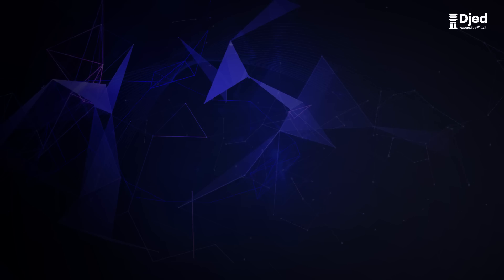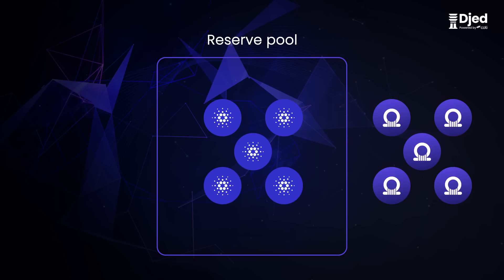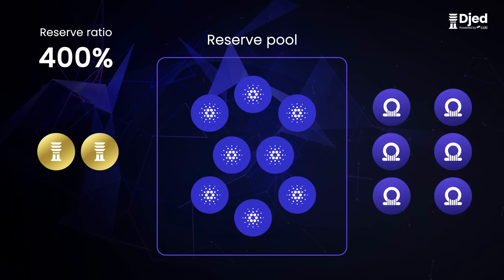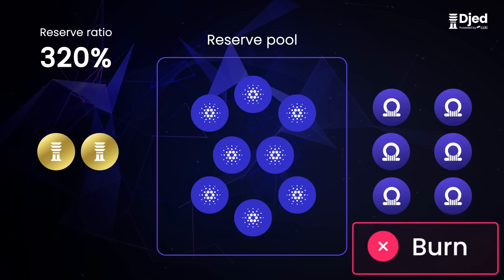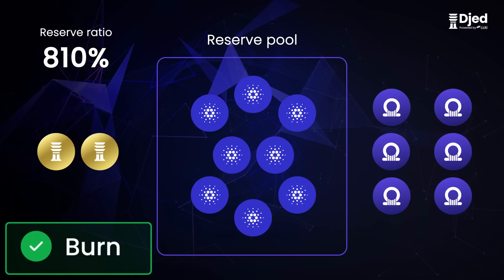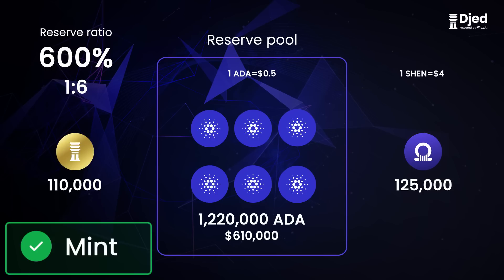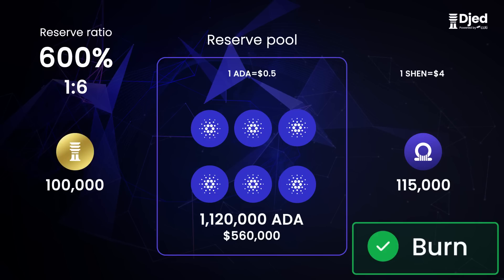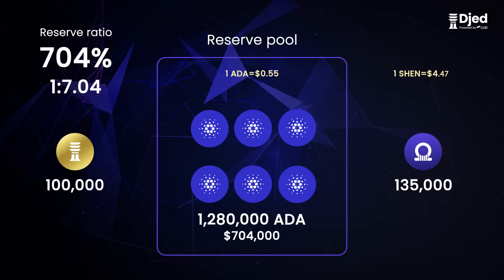Djed and Shen Unique Mechanism Explained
The unique mechanism of Djed ensures its overcollateralization. In this video, we explained this using different scenarios.